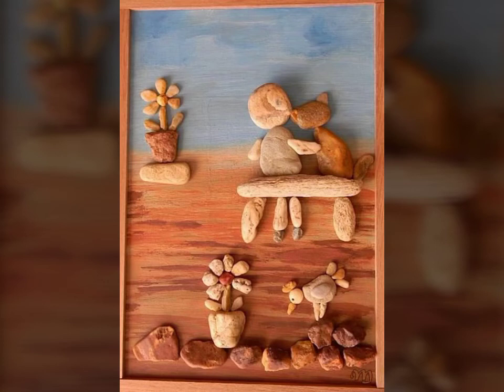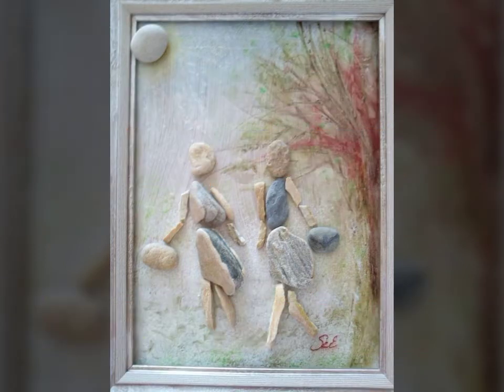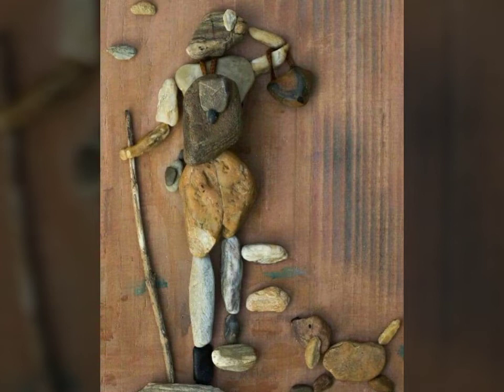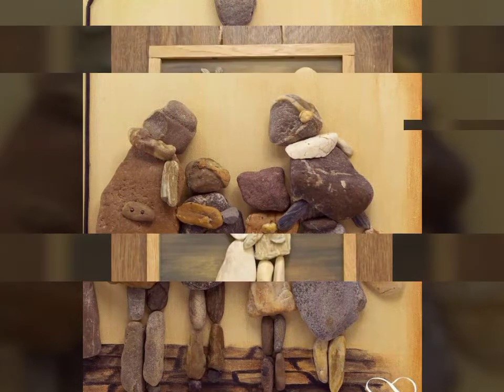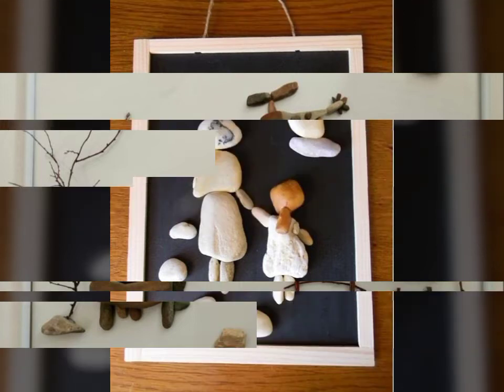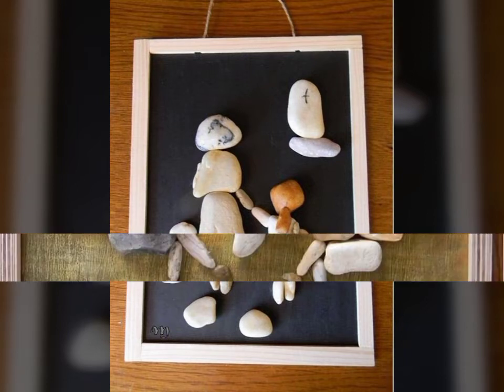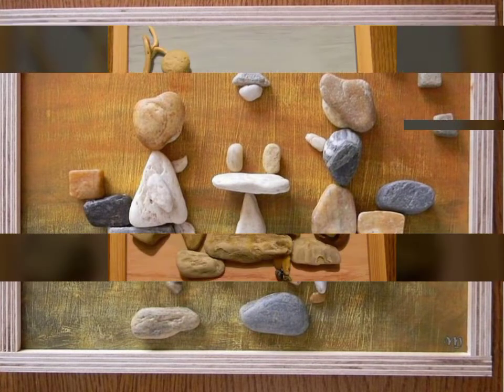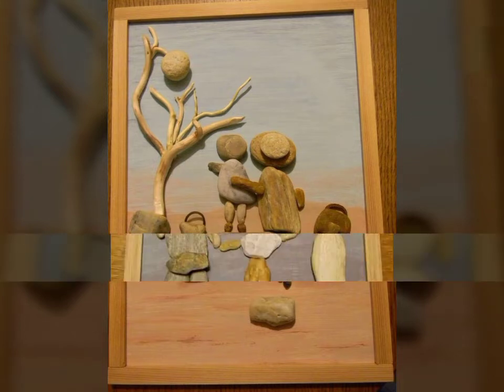Amazing and gorgeous latest artistic pebbles decoration ideas #2022